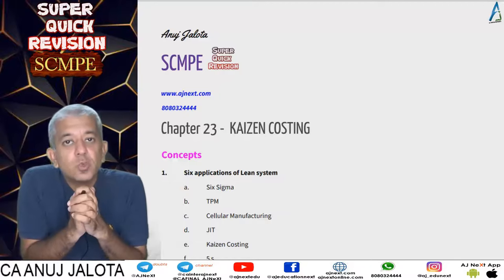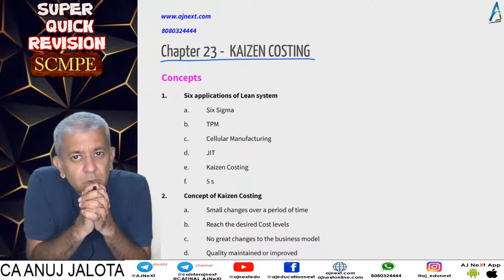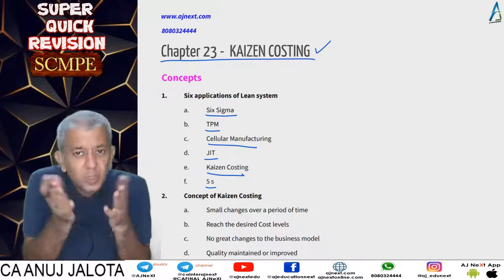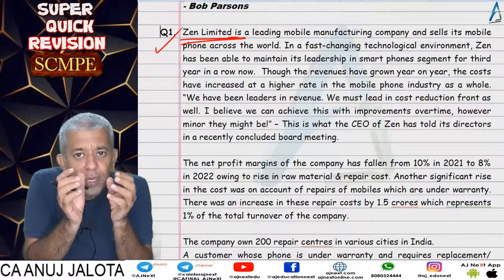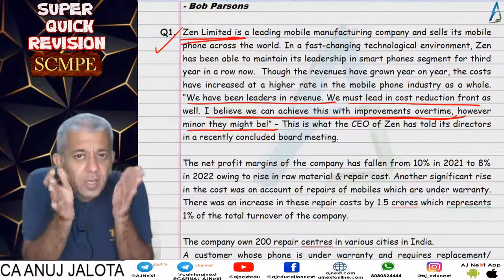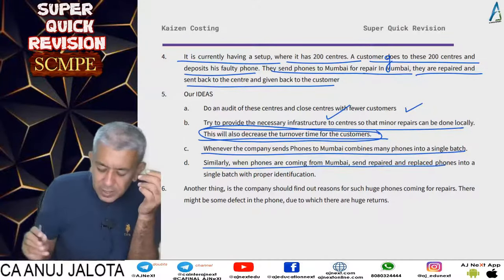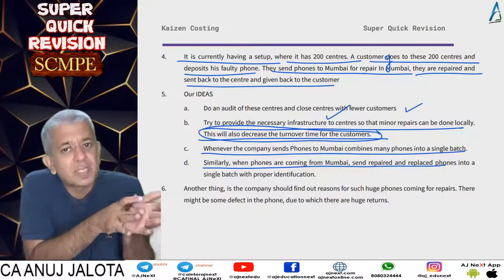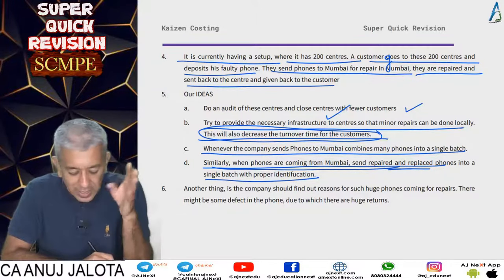CA Final || SCMPE || Super Quick Revision # 55 || Chapter 23 || Kaizen Costing || Q1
1. Concept Builder
2. Classwork
3. Homework

Coverage
Chapter: Kaizen Costing
Questions: Q1
Timeline:

Hours: 300 hours
Books: 5 books
Updates: Lifetime updates for any new additions.